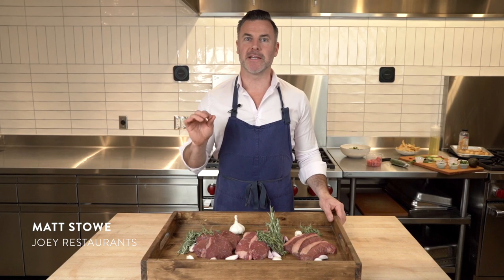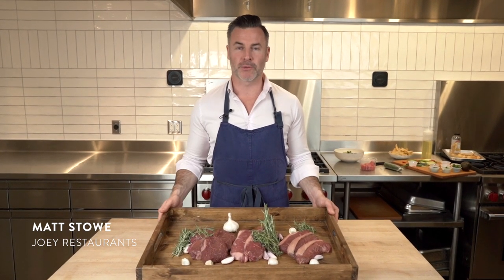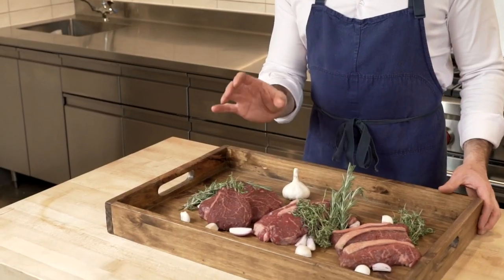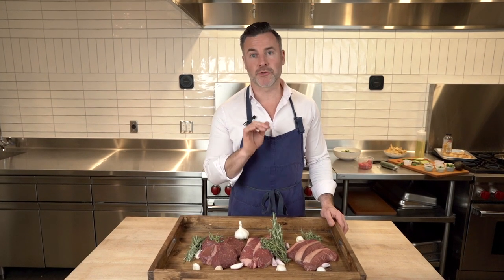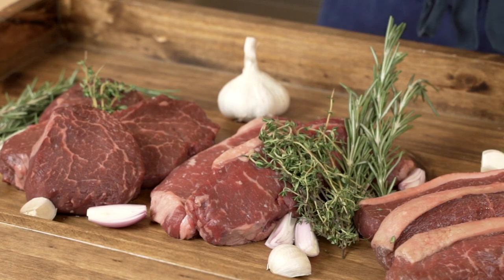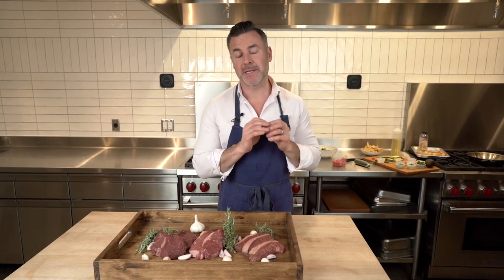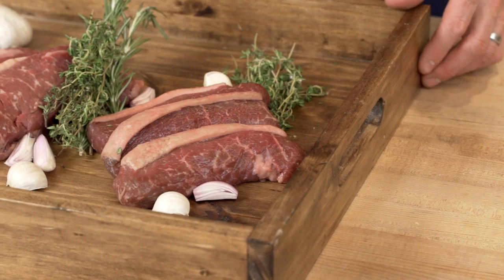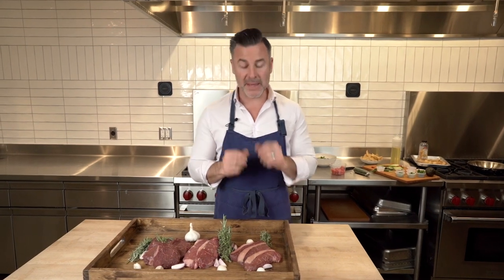Restaurant Quality Steaks, with Grocery Store Prices.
JOEY Restaurants is proud to offer restaurant quality steaks, at grocery store prices, available for purchase online through JOEY Market. Visit JOEYRestaurants.com to check out what great offerings we have available for contact-less pickup or $0 delivery.